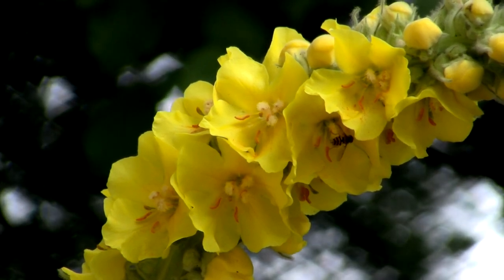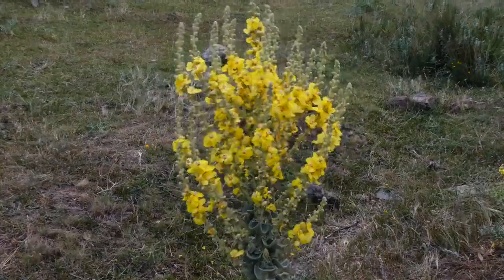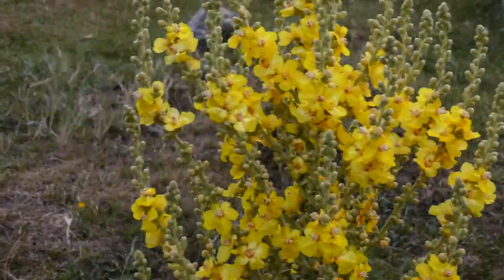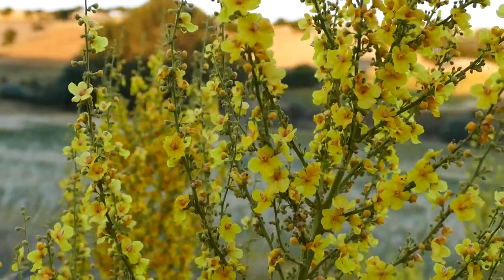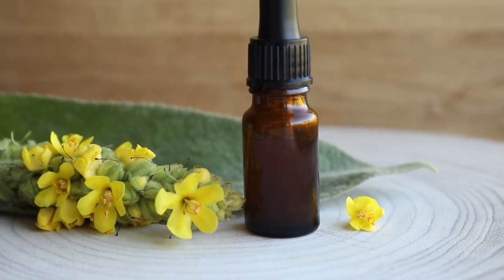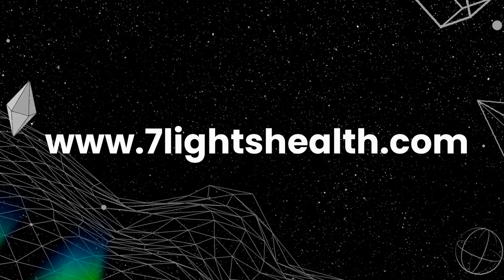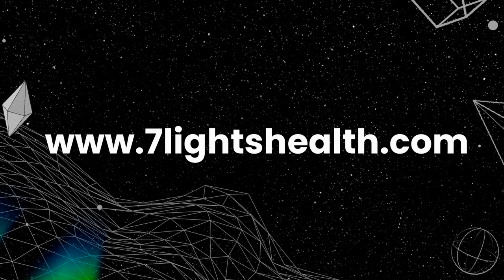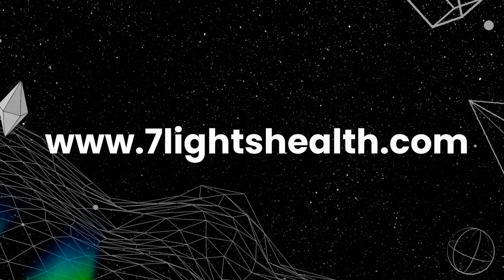Mullein: A Versatile Herb with a Rich History and Promising Benefits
Mullein, scientifically known as Verbascum thapsus, is a biennial plant that has been utilized for centuries for its medicinal properties. This hardy herb, characterized by its tall, flowering stalks and large, velvety leaves, is native to Europe, Asia, and the Mediterranean, but has since spread to various parts of the world, including North America.

Historical Use and Discovery
The use of mullein dates back to ancient times. It was highly regarded in traditional European, Native American, and Chinese medicine. The ancient Greeks and Romans used mullein for respiratory ailments, and it was also employed as a treatment for skin conditions and wounds. Native Americans made use of the plant for its soothing properties, particularly in treating respiratory issues like coughs and colds.

Medicinal Properties and Uses
Mullein has a range of applications due to its anti-inflammatory, antiviral, antibacterial, and expectorant properties. The parts of the plant commonly used in herbal remedies include the leaves, flowers, and roots. These are often prepared as teas, tinctures, oils, or applied topically.

Government Research and Regulation
The growing interest in herbal remedies has led to increased research into mullein’s medicinal properties. Governmental agencies, including the National Institutes of Health (NIH) and the National Center for Complementary and Integrative Health (NCCIH), have funded studies to investigate the safety and efficacy of mullein. While more research is needed to fully understand its potential, existing studies suggest that mullein can be a beneficial addition to one's herbal medicine cabinet when used appropriately.

Popularity and Accessibility
Mullein’s popularity has surged in recent years as more people seek natural remedies for common ailments. It is widely available in health food stores, herbal shops, and online. The herb is often recommended by herbalists and naturopaths for its versatile benefits, particularly for respiratory health.

Benefits of Mullein
While the FDA regulates claims about dietary supplements and herbal products to ensure they are safe and not misleading, there are several benefits of mullein that comply with FDA policies:

1. Respiratory Health: Mullein is traditionally used to help support respiratory health and ease symptoms of bronchitis and coughs.
2. Anti-inflammatory: It may help reduce inflammation, which can aid in the management of conditions like sore throats and joint pain.
3. Antimicrobial: Mullein has natural antimicrobial properties that can help protect against bacterial infections.
4. Expectorant: It can help expel mucus from the lungs, making it beneficial for respiratory congestion.
5. Soothing Agent: The herb is known for its soothing properties, making it useful for skin irritations and minor wounds.
6. Ear Health: Mullein oil is often used in ear drops to help alleviate ear infections and pain.
7. Digestive Aid: It can support digestive health by calming the digestive tract and reducing symptoms like diarrhea and constipation.
8. Antiviral Properties: Some studies suggest that mullein may help in protecting against certain viruses.
9. Pain Relief: The anti-inflammatory properties can contribute to pain relief in conditions such as arthritis.
10. Allergy Relief: Mullein may help mitigate allergic reactions due to its anti-inflammatory effects.